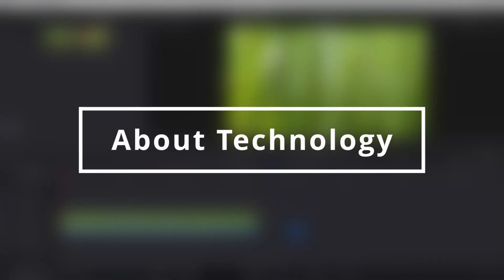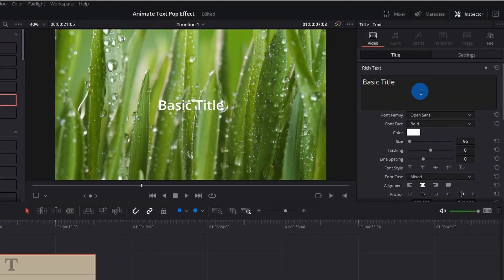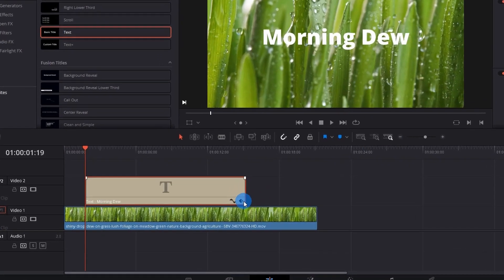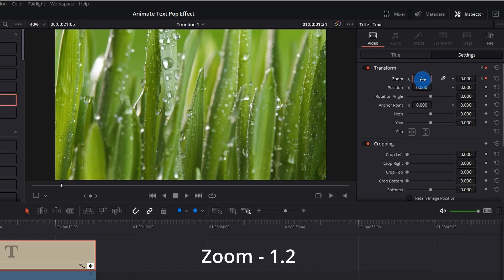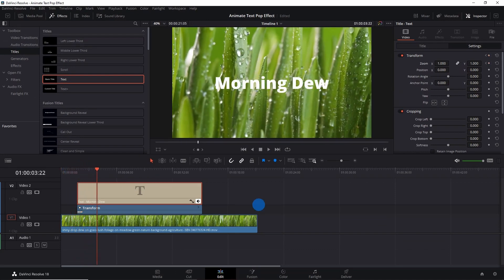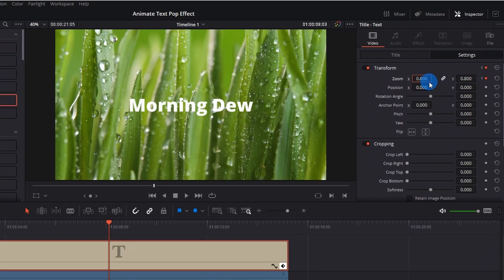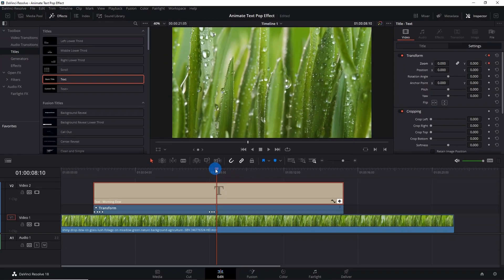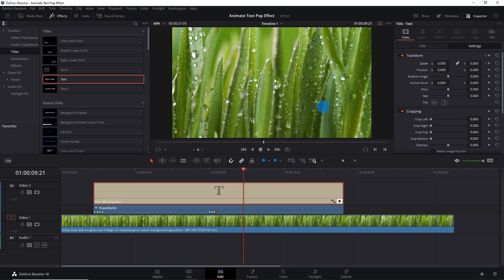How to Make Text Pop-Up on Screen | DaVinci Resolve 18 Tutorial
In this video, I have demonstrated an easy way to add a pop effect to your text. In some videos, the text or subtitles beautifully pop in and out when the host talks. So let's learn how to pop in smoothly and out the text.